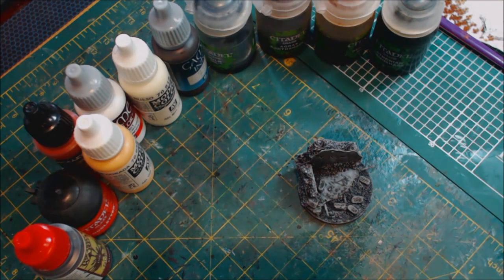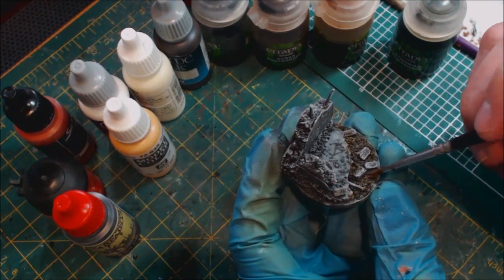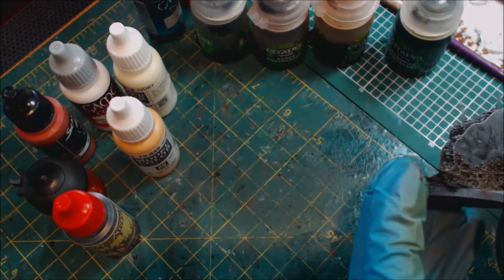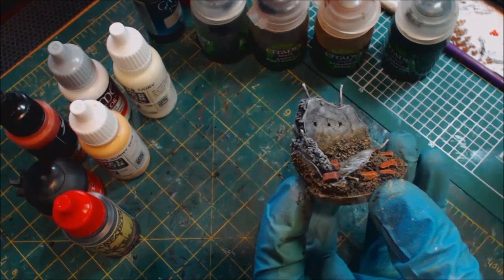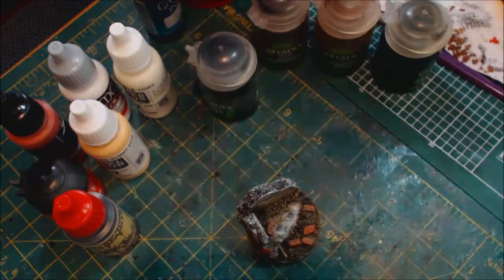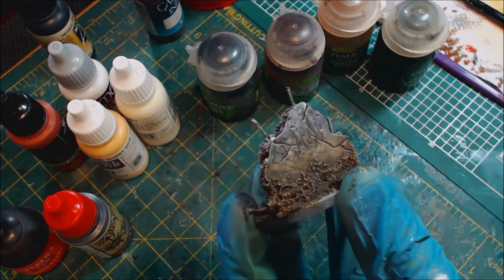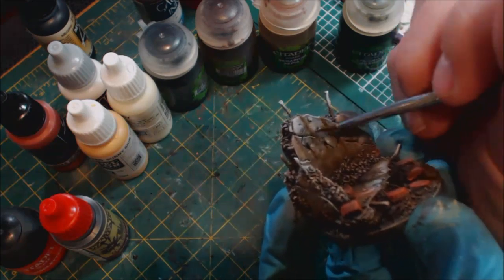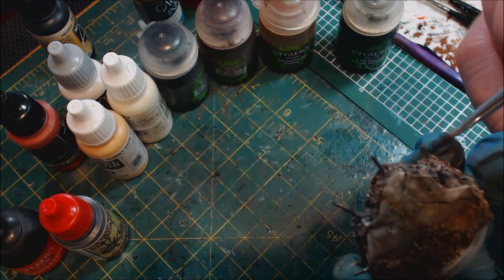Hobby Cheating 95 - Urban Ruin Bases - Part 2:Painting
In this Hobby Cheating Tutorial, I show you how I paint the Urban Ruins painted in last week's tutorial to being out the natural stone, dirt and weathering to make the scene look real and organic. Hope you enjoy!